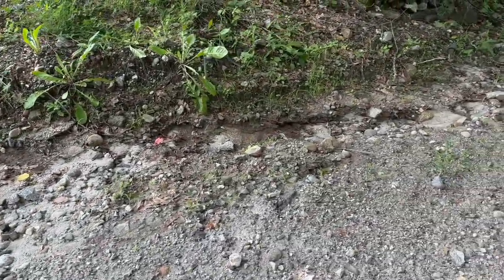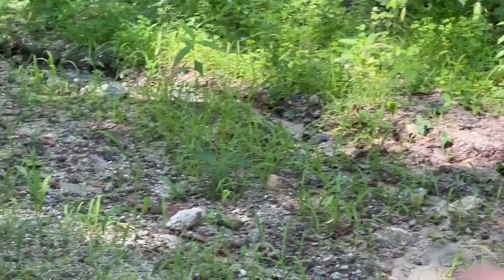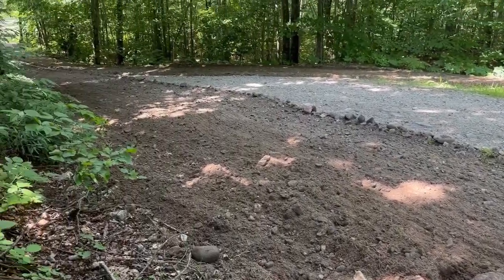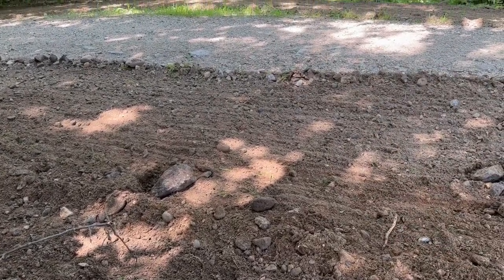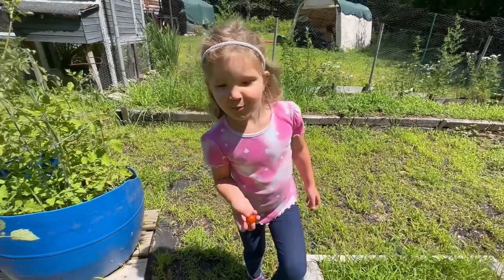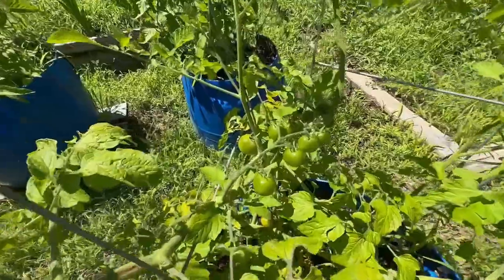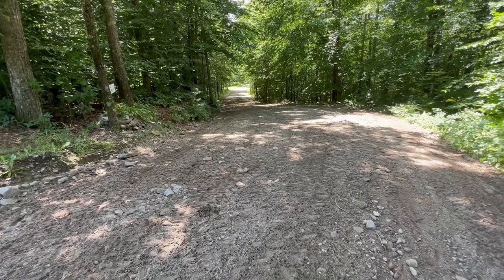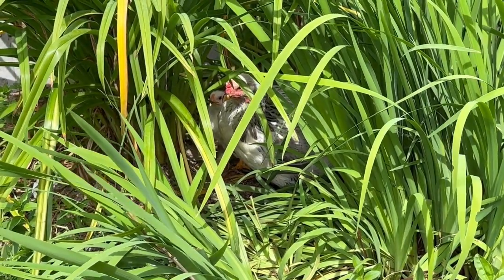Using The 6ft County Line Rake To Work On Our Homestead.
It has been raining a lot here in Maine this spring and summer. The driveway needs a little work. So Scott got the Kubota Tractor going to do some work around the homestead. kubota #2501

Amazon Wish List
ref_=wl_share
Cool Deals